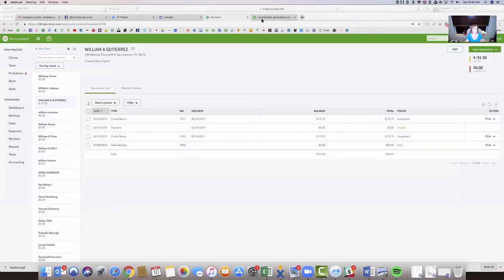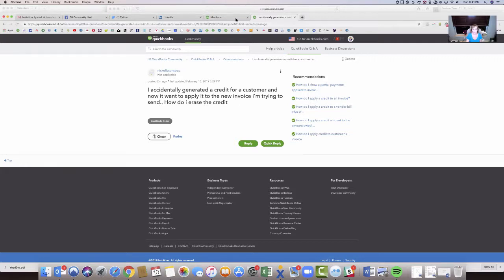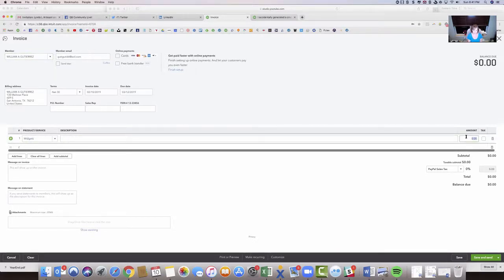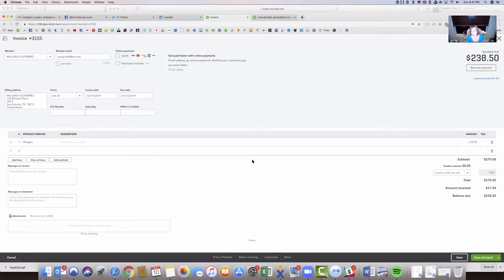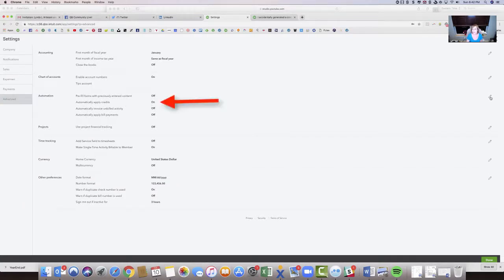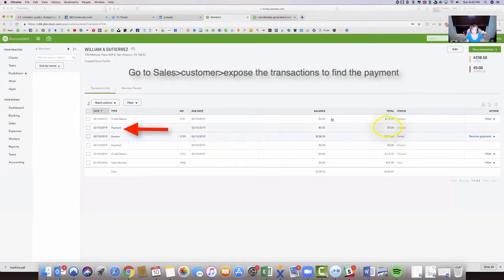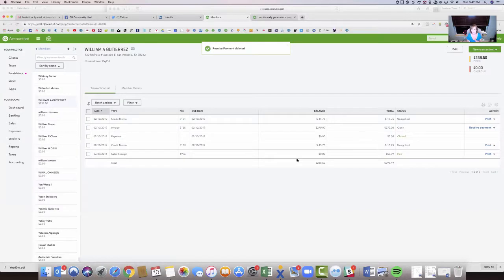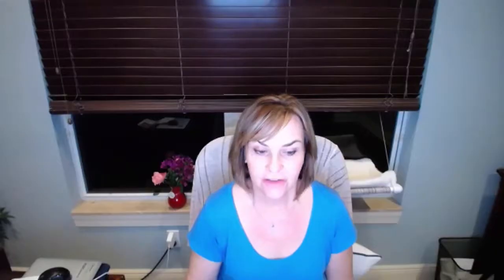Remove an unwanted credit memo from a customer invoice QBO.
How to remove a credit memo from a new invoice in Quickbooks online. This was a question from the Intuit Community forum.   Asked by nickellsconstruc:

"I accidentally generated a credit for a customer and now it want to apply it to the new invoice i'm trying to send.. How do i erase the credit?'"